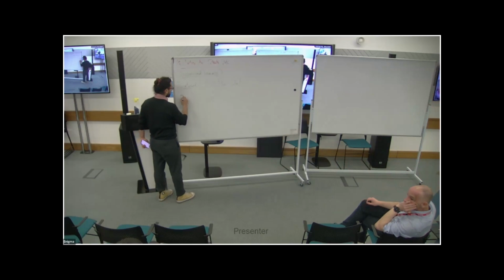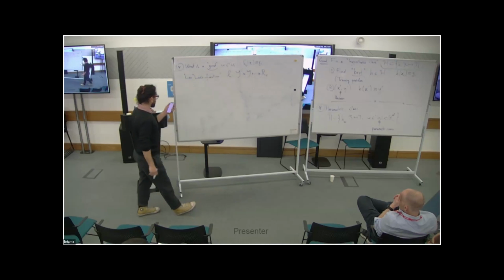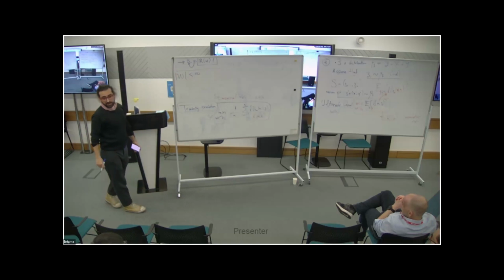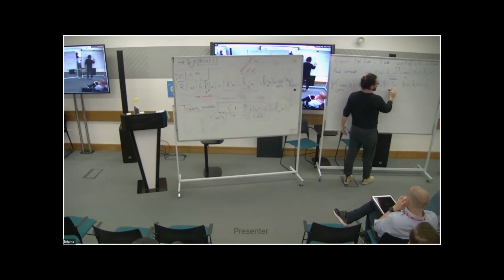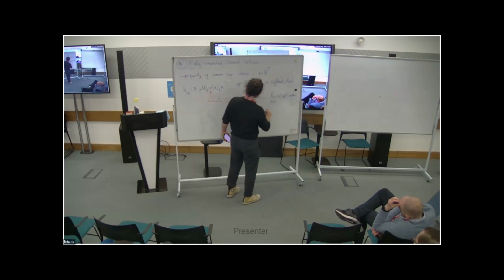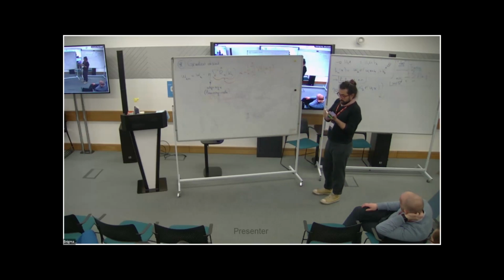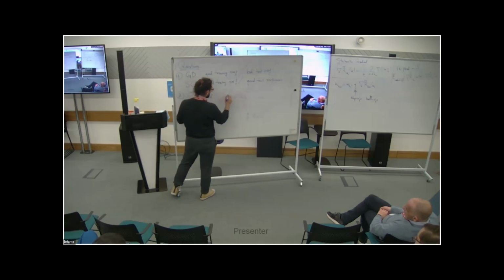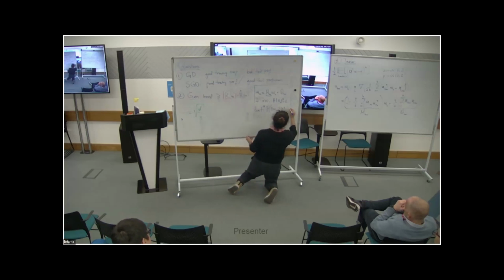TMLW01 | Dr. Umut Simsekli | Introduction to statistical learning theory, SGD, neural networks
Speaker: Dr Umut Simsekli (INRIA)
Date: 2nd Apr 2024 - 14:30 to 15:30
Venue: External
Title: Introduction to statistical learning theory, SGD, neural networks
Event: (TMLW01) SGD, stability and simulation in the presence of heavy tails